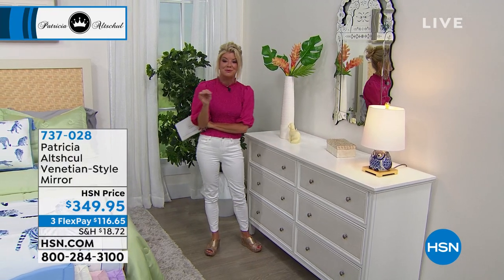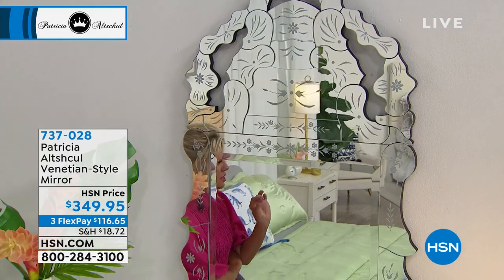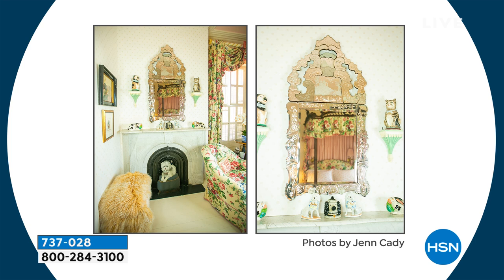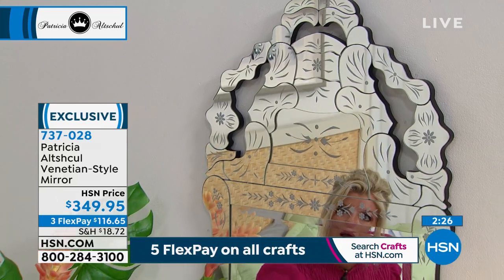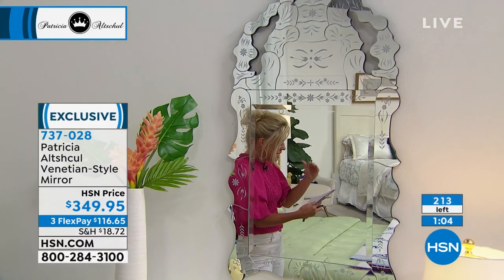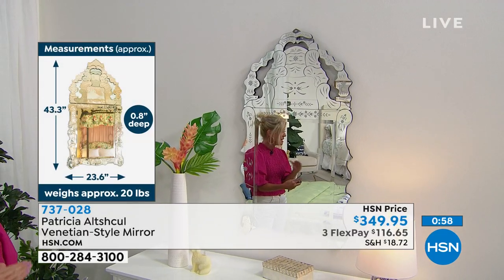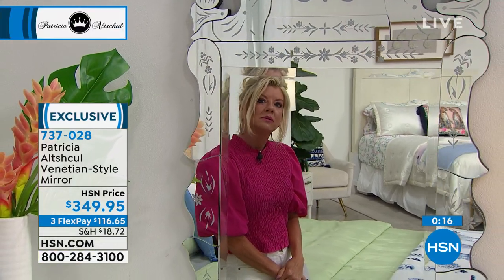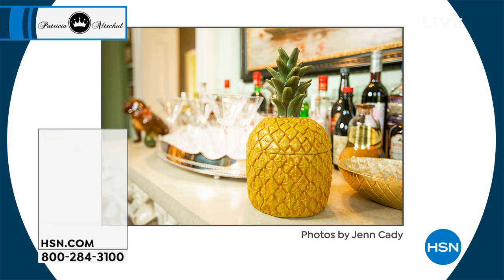Patricia Altschul VenetianStyle Mirror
Create a stunning bedroom vanity or entryway display with this Venetianstyle mirror. Its floral detailing will make the perfect addition to any home.

    Mirror
    Hanging hardware kit
    Instruction sheet